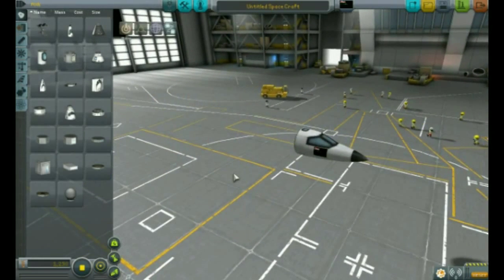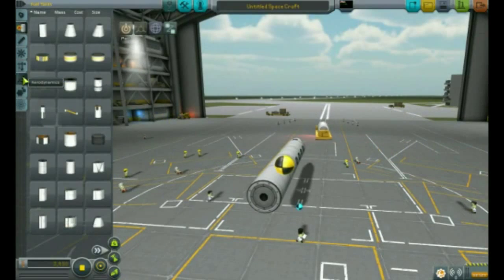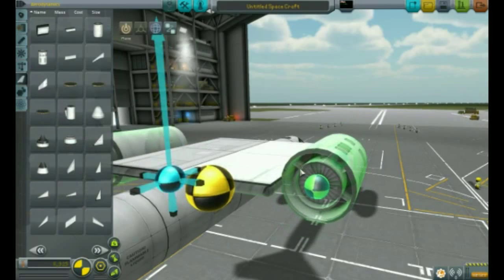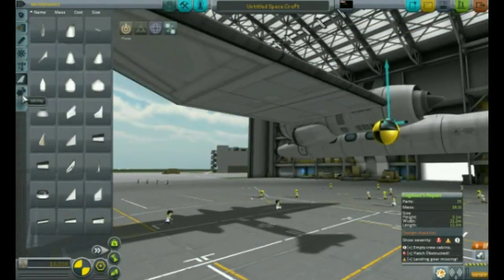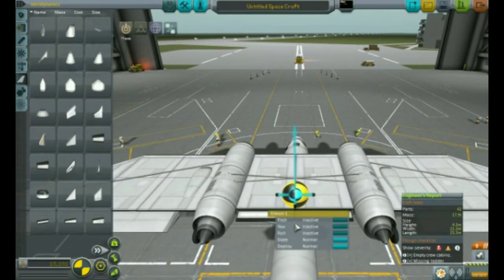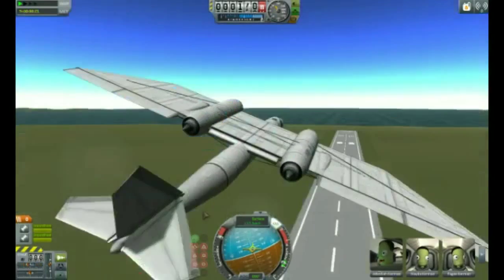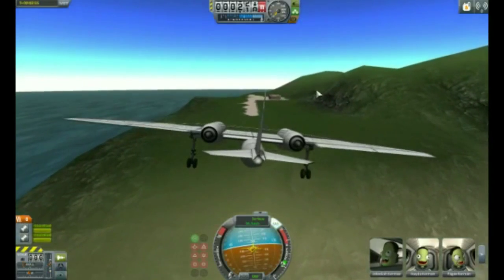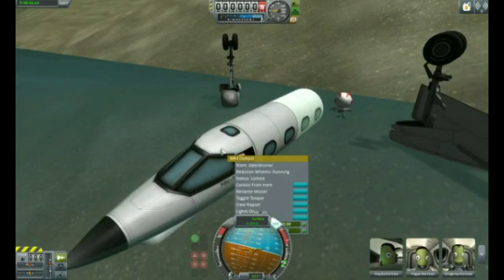how to kerbal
it is what it says on the tin you can get this game on steam or on the ksp websiight